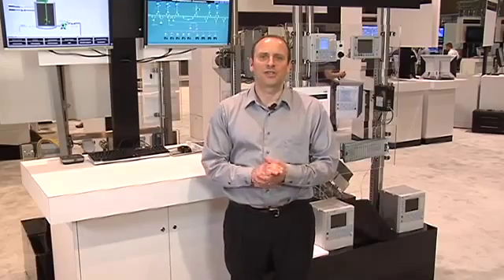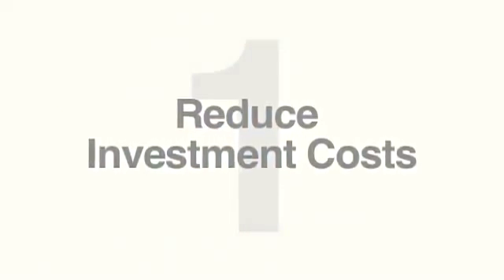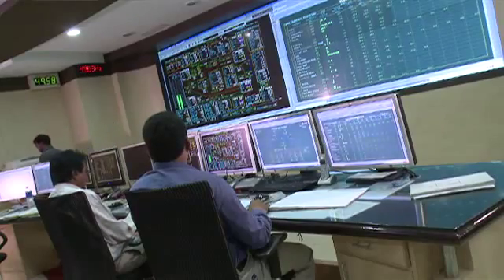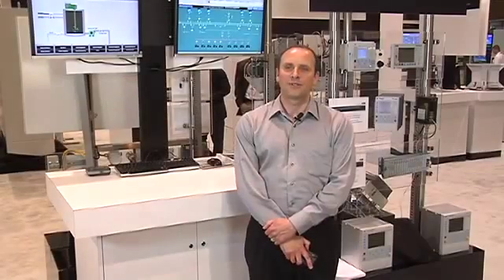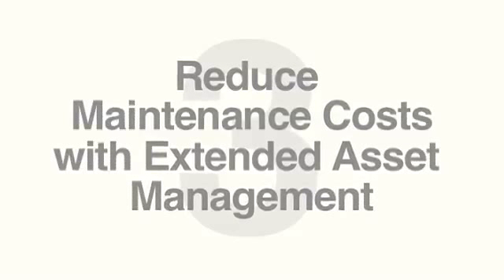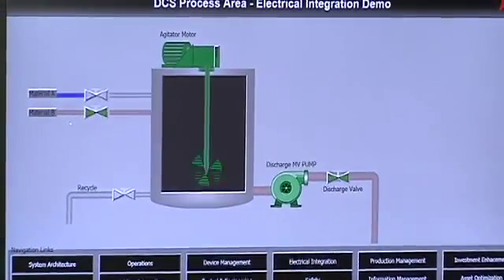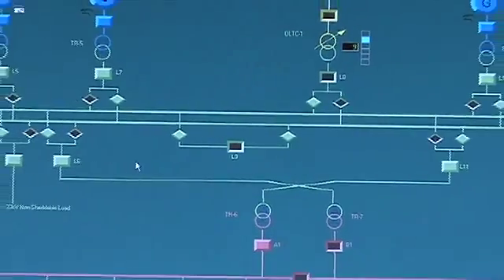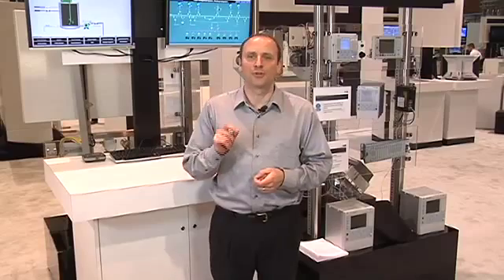Electrical Integration with 800xA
With Integrated Process and Power Automation, ABB's System 800xA
provides full plant integration. ABB's Electrical Integration is based on open
standards. ABB offers a complete portfolio of DCS, process electrification
and substation automation solutions that reduce project costs and risks.